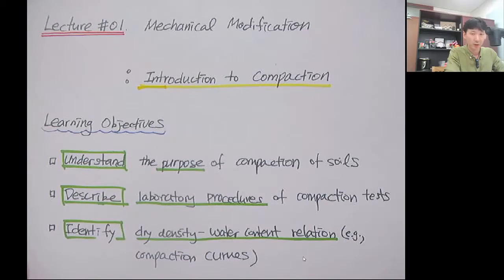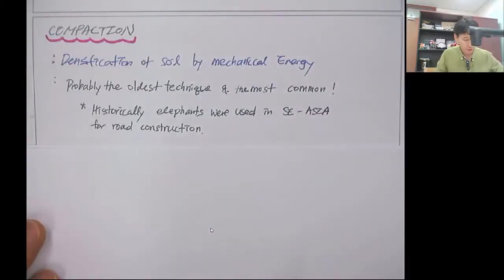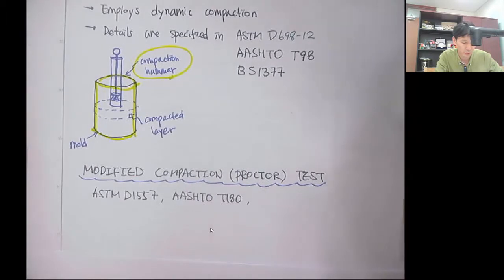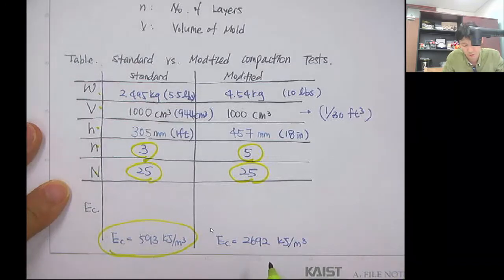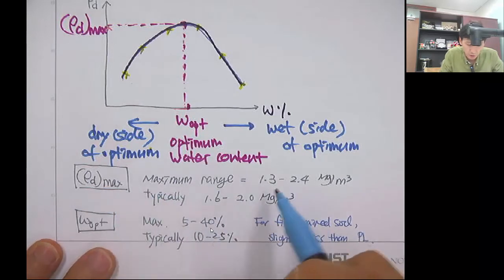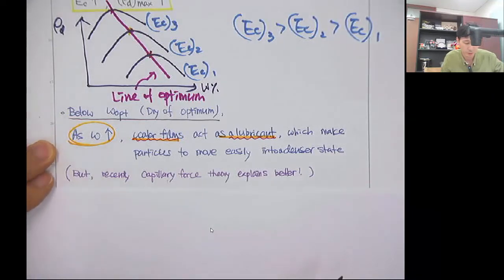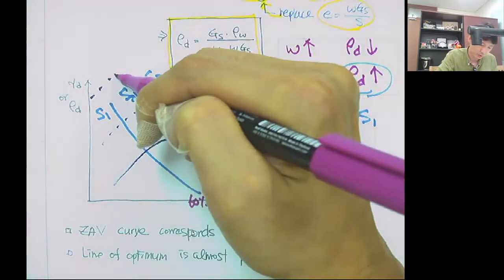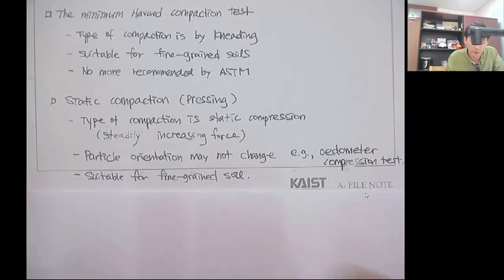CE437_Lec01_Mechanical Modification: Introduction to Compaction